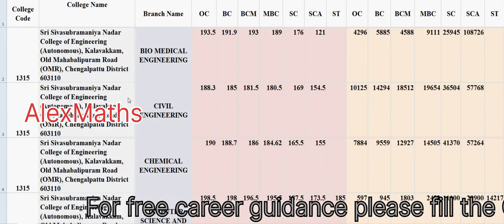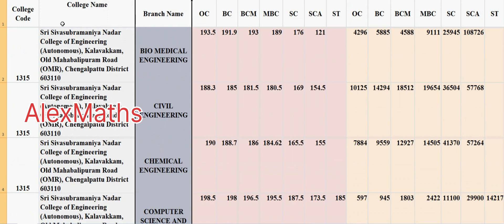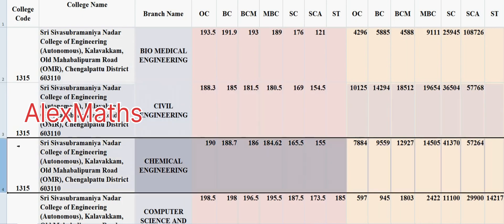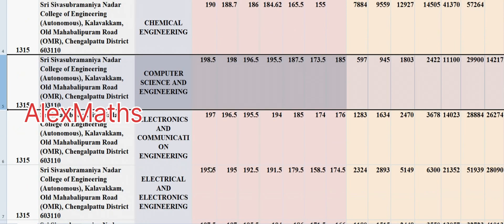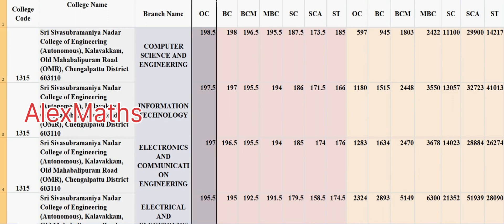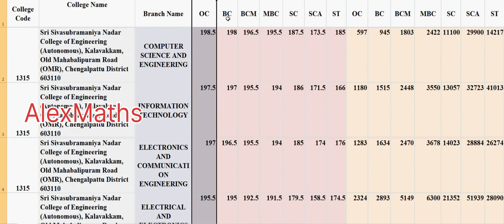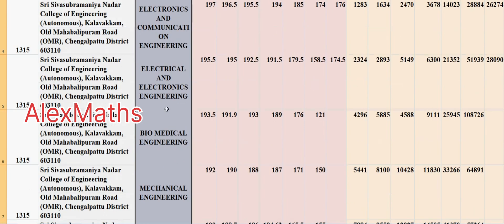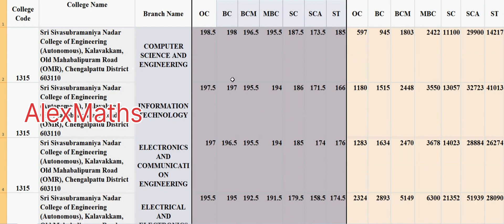SSN College of Engineering Cut off & Ranks Required Chennai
For free career guidance